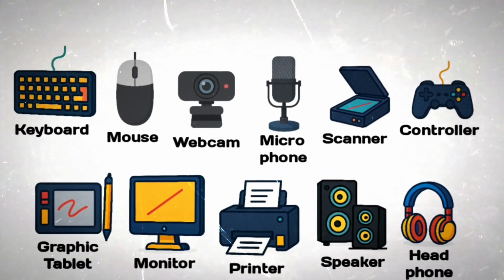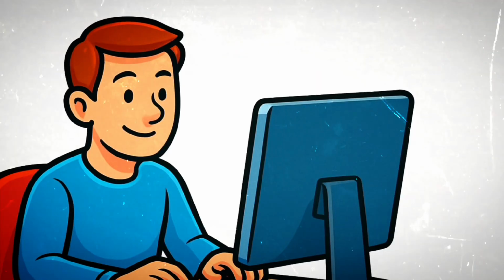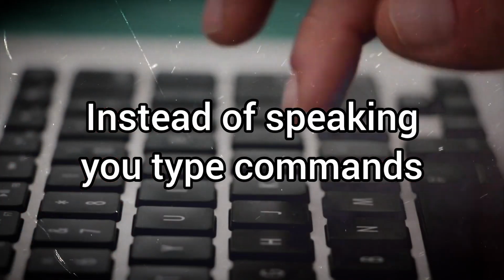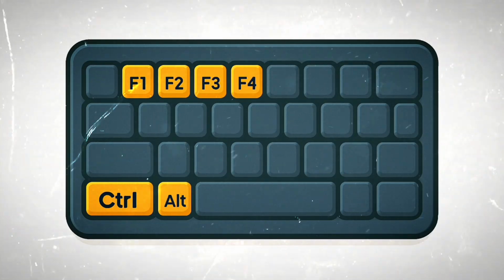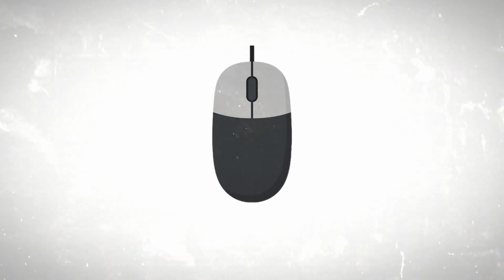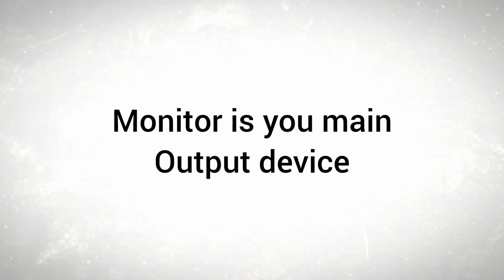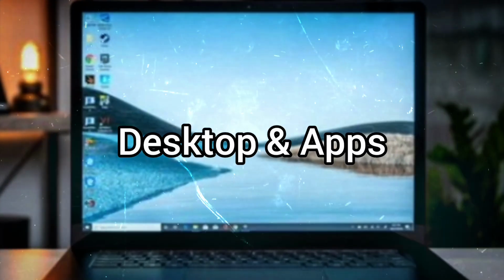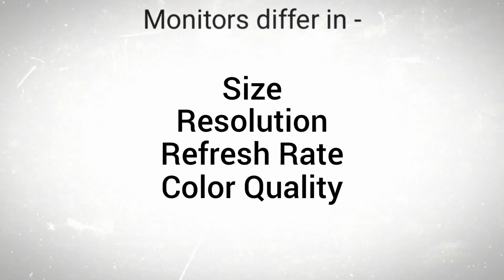Every Computer Accessory Explained in 4 Minutes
Every Computer Accessory Explained | Every External Computer Component Explained | All Computer Peripherals Explained | Computer Accessories for Beginners | External PC Parts Guide

In this video, we will explain every computer accessory and external component you might see connected to a computer. We will cover monitors, keyboards, mice, speakers, headphones, printers, webcams, microphones, and more. You will learn what each one does, why it is important, and how it makes using a computer easier.

TIMESTAMPS-
00:00-00:18 Intro
00:19-02:32 Input Devices
02:33-03:47 Output Devices
03:48-04:01 Outro

Questions Discussed -
What are the main external components of a computer?
What is the difference between speakers and headphones?
What is a computer peripheral?